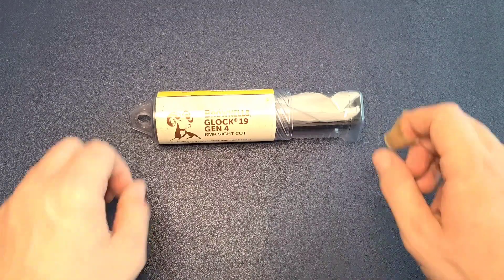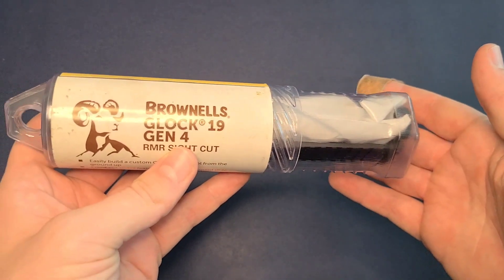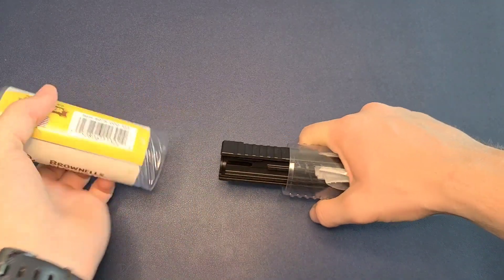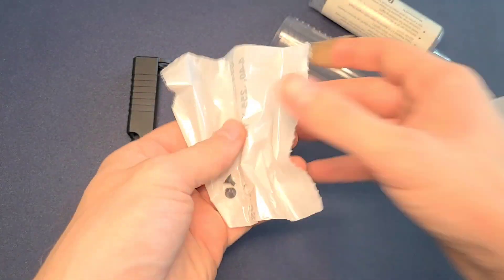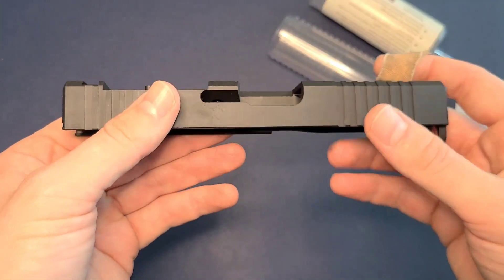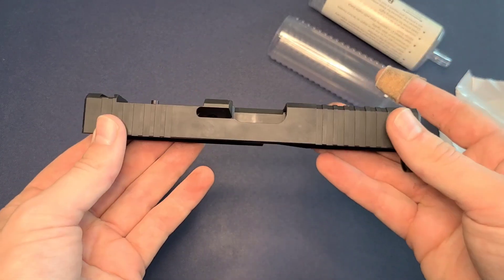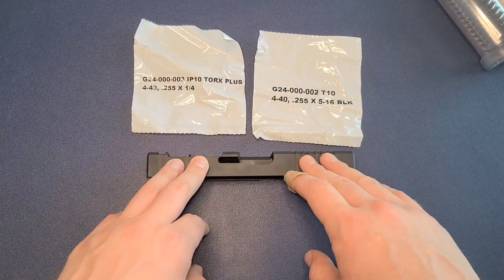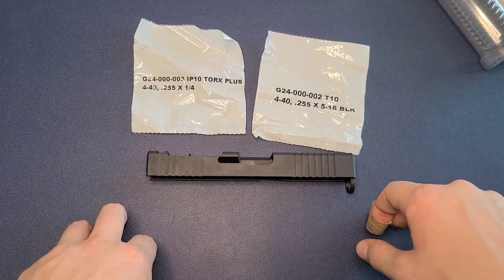Brownells RMR Cut Slide for Glock 19 Unboxing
Here's a quick video unboxing a Brownells Glock 19 Gen 4 RMR cut slide. I hope this is helpful!